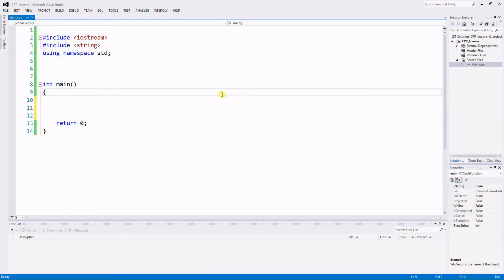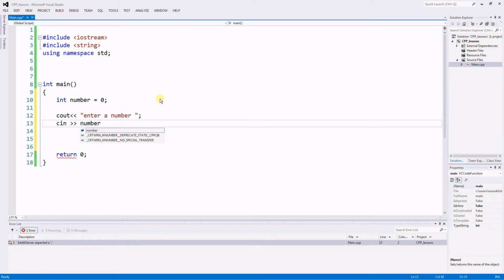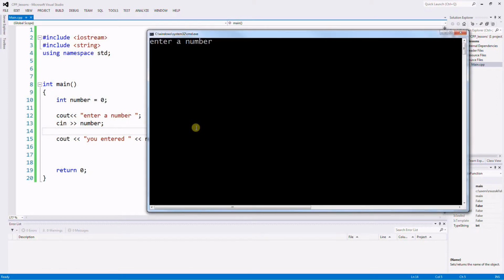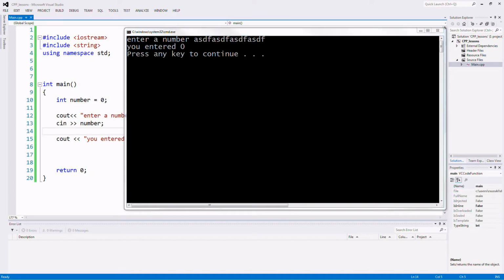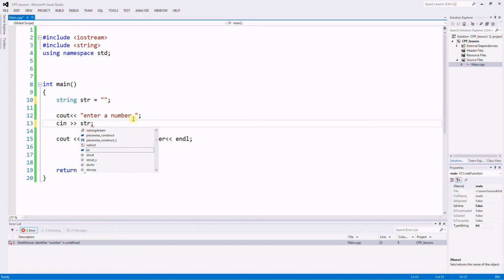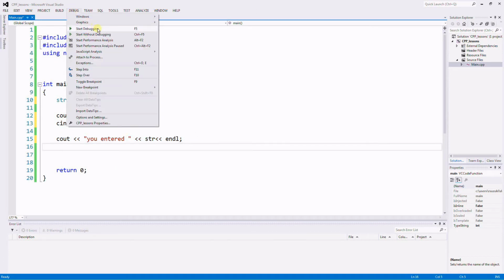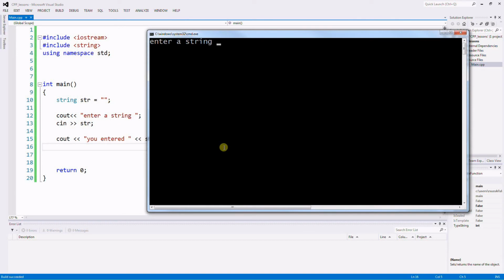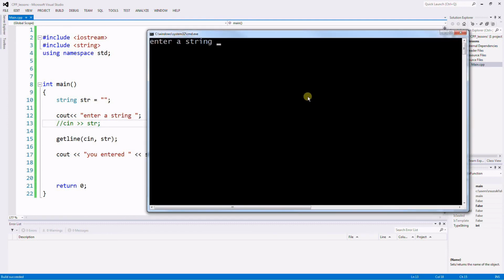CPP read from console - cin and getline